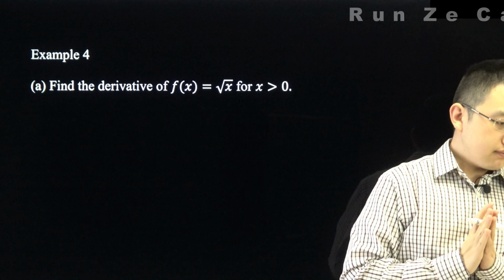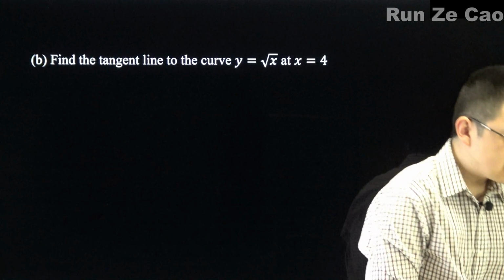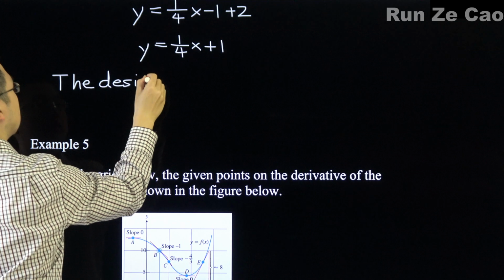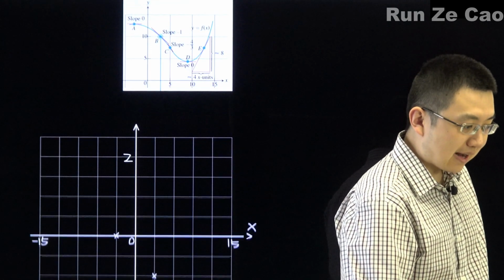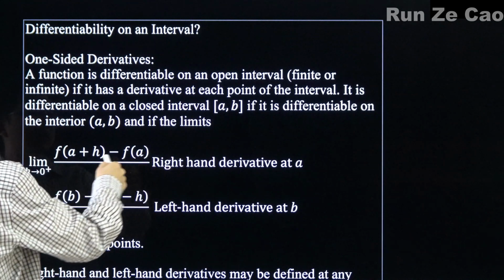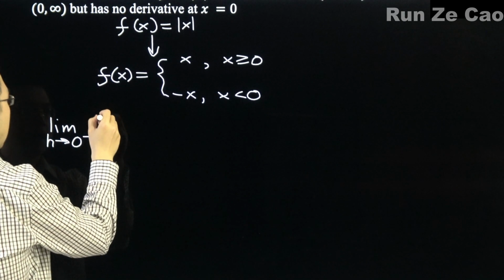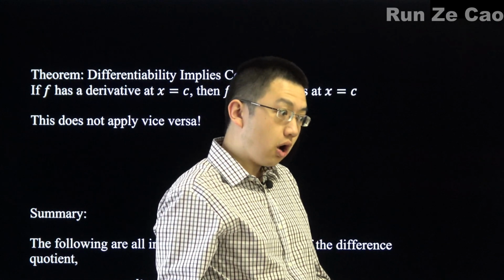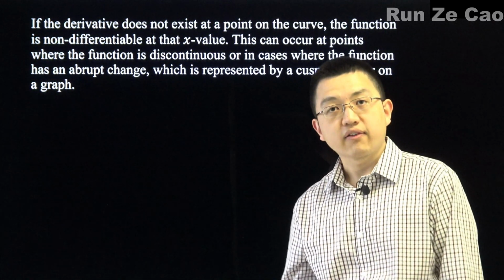Math 12 CV 1.5B